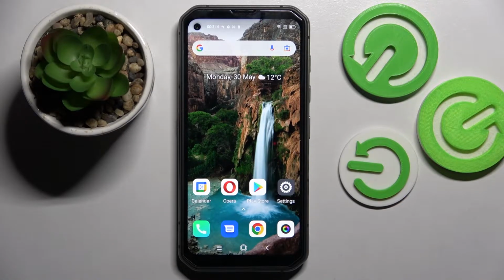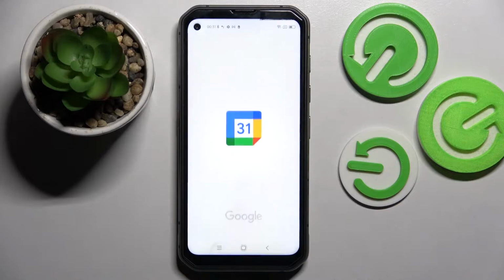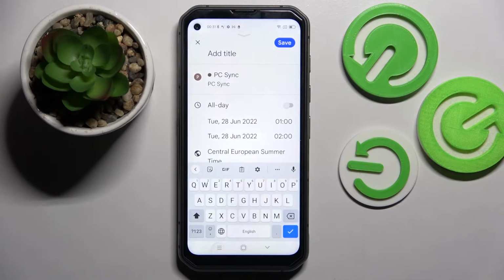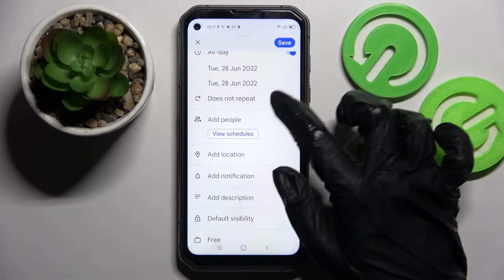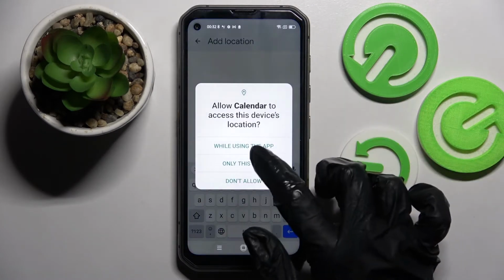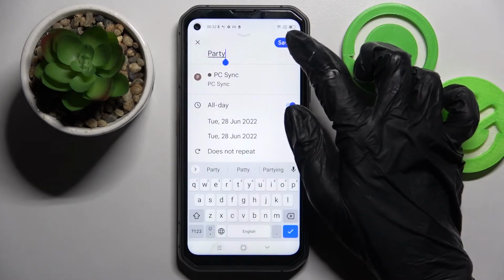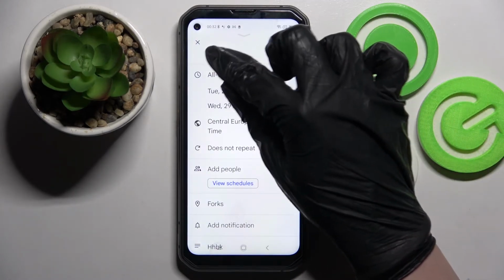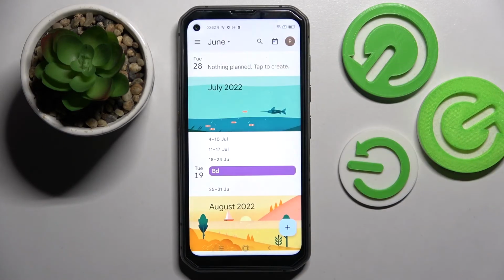How to Add Event to Calendar on BLACKVIEW BL6000 PRO - Create Calendar Event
To learn more tutorials about BLACKVIEW BL6000 PRO:
Are you interested in, how to Add an Event to the Calendar on BLACKVIEW BL6000 PRO? Are you wondering how to Manage Calendar Event Settings on BLACKVIEW BL6000 PRO? If you are, then you need to open and watch our new video tutorial. In today's video, our expert is going to teach you how to easily Add an Event to the Calendar on BLACKVIEW BL6000 PRO. If you wish to Set Up a Reminder, then follow all the instructions step-by-step described by our specialist and Add an Event on BLACKVIEW BL6000 PRO successfully in just a couple of simple moves. To learn more video tutorials about your BLACKVIEW BL6000 PRO, visit our YouTube Channel.

How to Add a Reminder on BLACKVIEW BL6000 PRO?
How to Add Events on BLACKVIEW BL6000 PRO?
How to Set Up a Calendar Event on BLACKVIEW BL6000 PRO?
How to Set Up an Alert on BLACKVIEW BL6000 PRO?
How to Create an Event on BLACKVIEW BL6000 PRO?